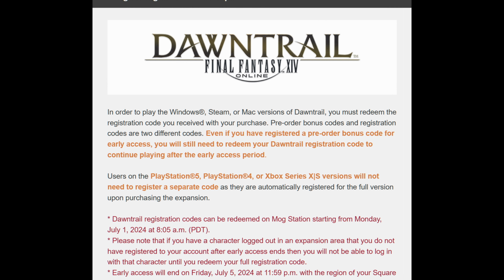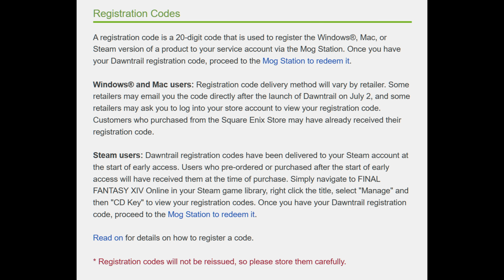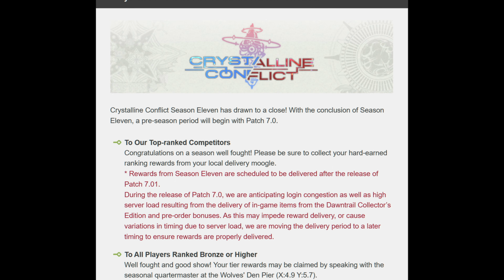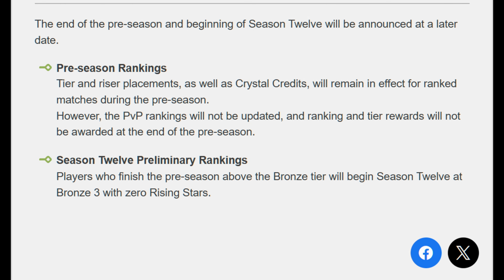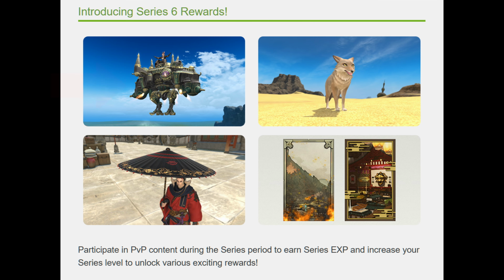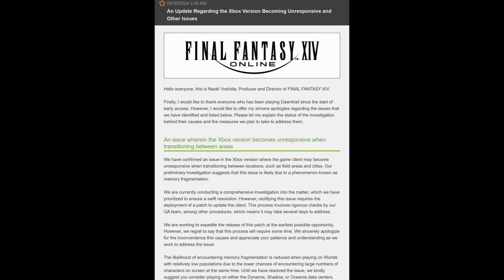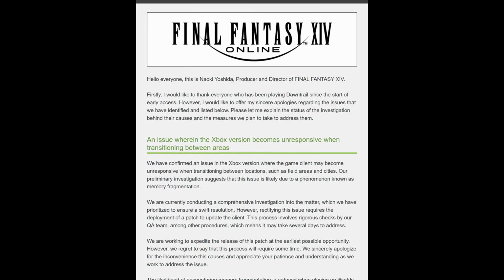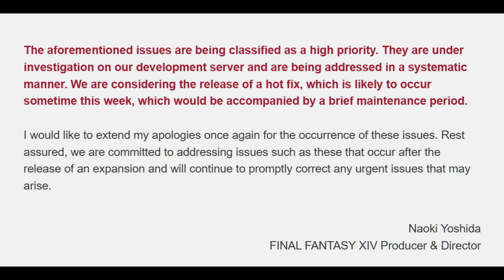FFXIV News Update | Crystaline Conflict, Tural Turalism, Dawntrail Code Registration & Bug Fixes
Hey everyone, Eggchen here! In this video, I'm covering the latest news in FFXIV, including updates on Crystaline Conflict, a fun look at Tural Turalism (our inside joke about tourism), how to register your Dawntrail code, and some recent bug issues and fixes.

Join me as I dive into these exciting updates and share important details that every FFXIV player should know. Whether you're interested in the new Crystaline Conflict changes, preparing for Dawntrail, or just staying informed about the latest bug fixes, this video has you covered.

Your support helps me create more great videos for you. Thanks so much, and let’s get started!

Current Rig with Links
SAMSUNG 55" Odyssey Ark 2nd Gen
Corsair Vengeance i7500 Series Gaming PC
SteelSeries Aerox 9 Wireless Mouse
SteelSeries Arctis Nova Pro Wireless Multi-System Gaming Headset
Floating Shoe Display Magnetic Levitation
Arozzi Arena Fratello Curved Gaming and Office Desk
Herman Miller Embody Ergonomic Office Chair
GLSLAND Office Chair Mat, 46" x 55"
Seagate FireCuda Gaming Hub External Hard Drive HDD 8TB
Sony NEW Alpha 7S III Full-frame Interchangeable Lens Mirrorless Camera
Tamron 28-75mm F/2.8 Di III VXD G2
SteelSeries Aerox 9 Wireless - Holey RGB Gaming Mouse
Corsair K100 RGB Optical-Mechanical Gaming Keyboard